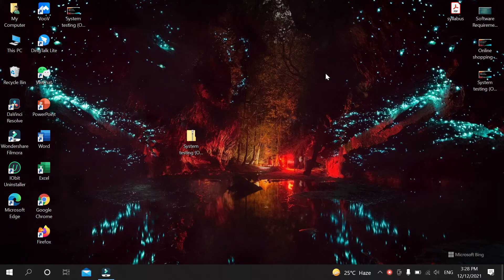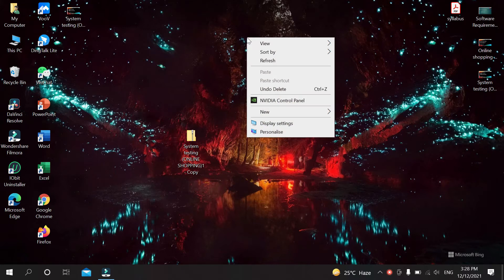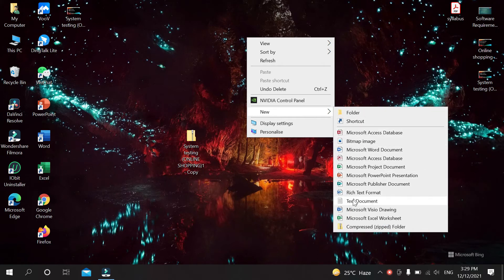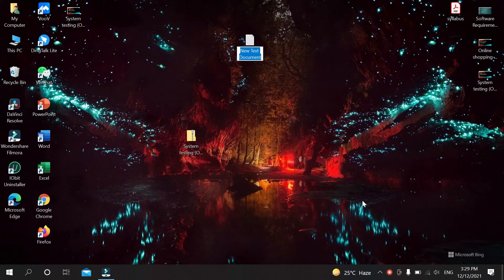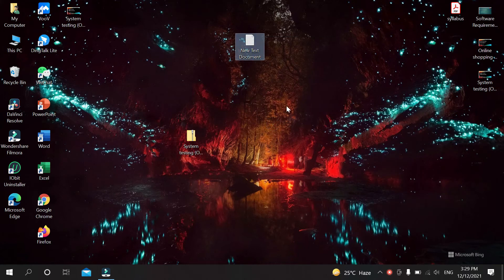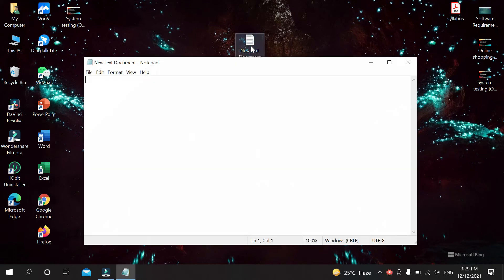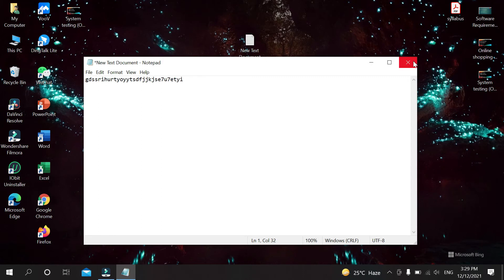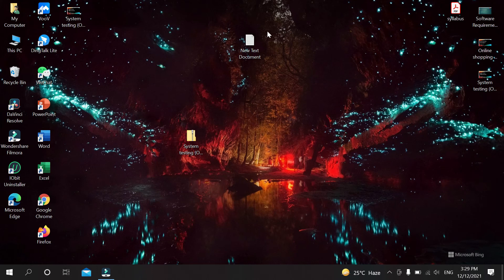How to make Text Document file on Laptop || How to create txt file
How to make Text Document file on Laptop